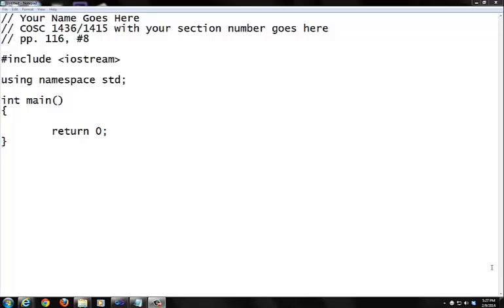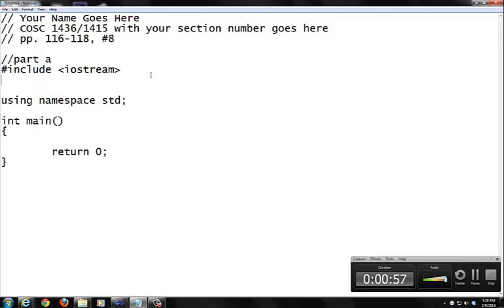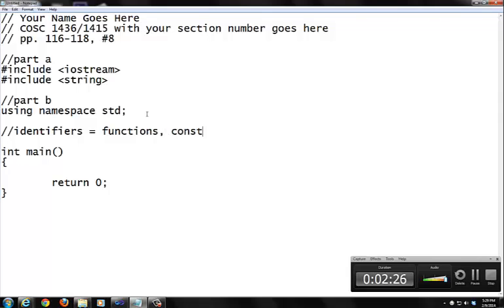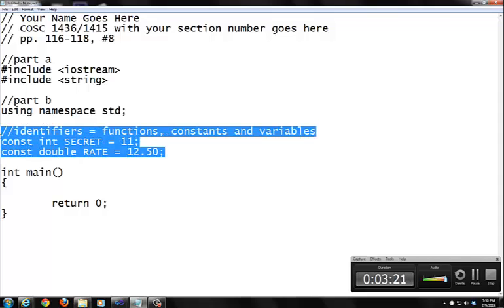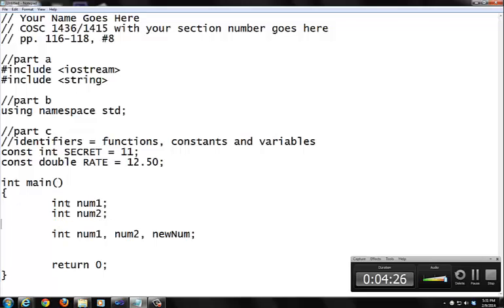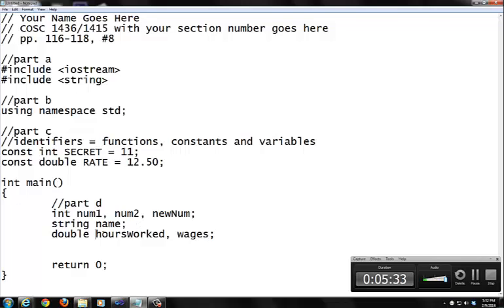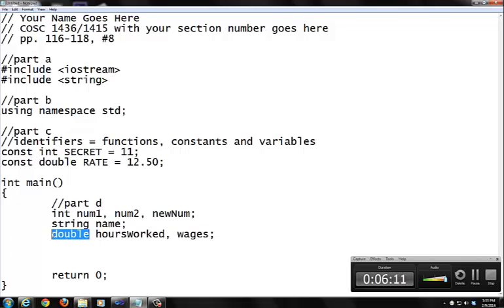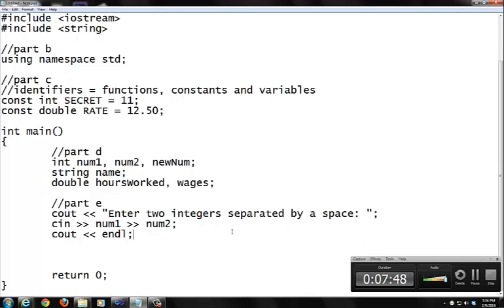Lab and HW 2 #8, pp 116-118, part A